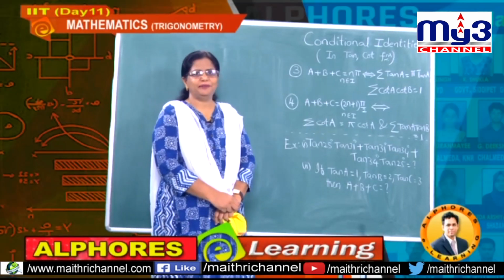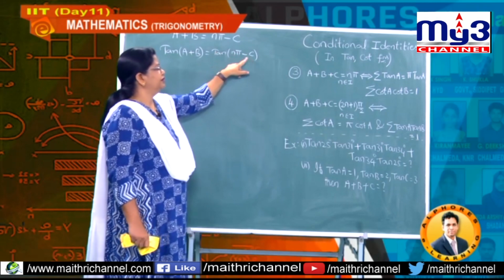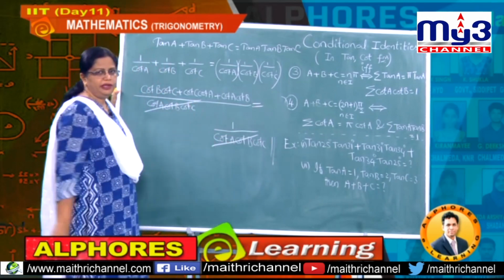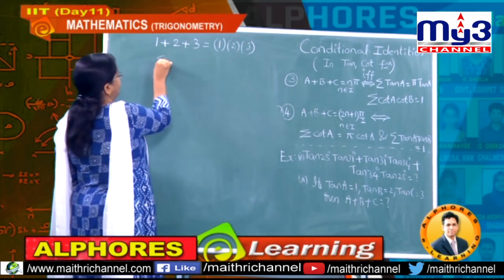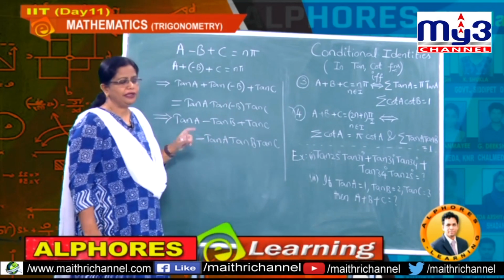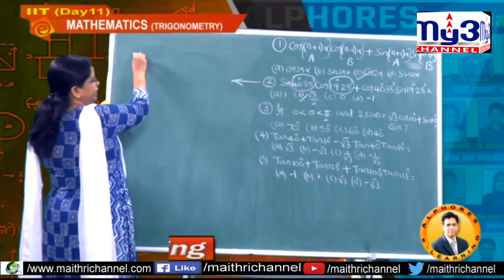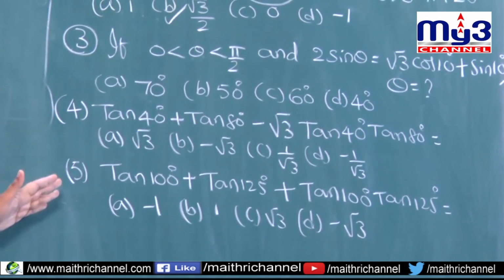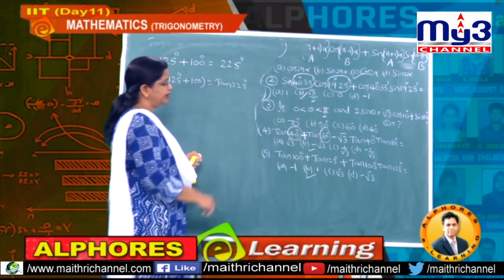ALPHORES e-LEARNING | IIT Online Classes MATHEMATICS | day11 | MY3 CHANNEL 20.05.2020